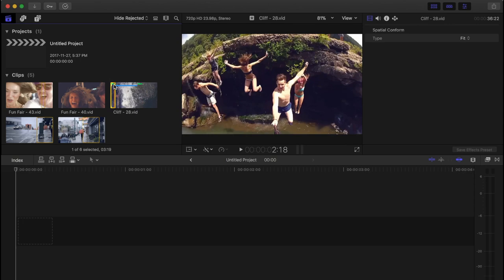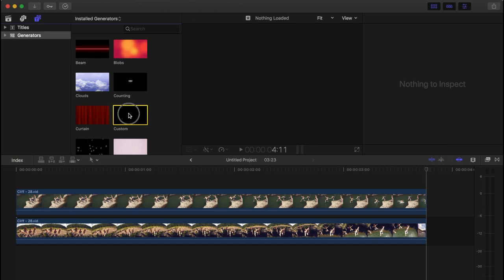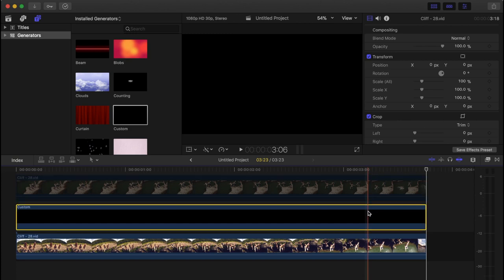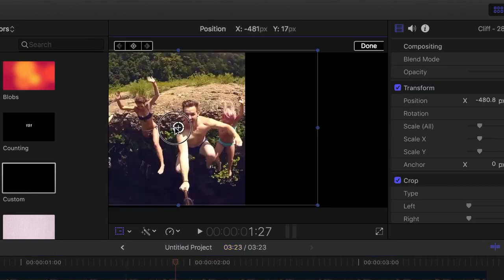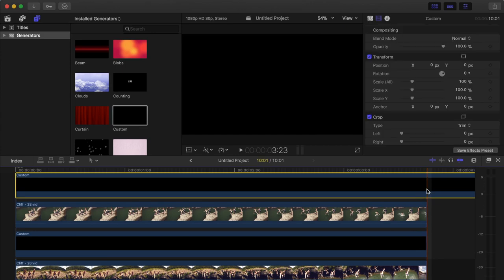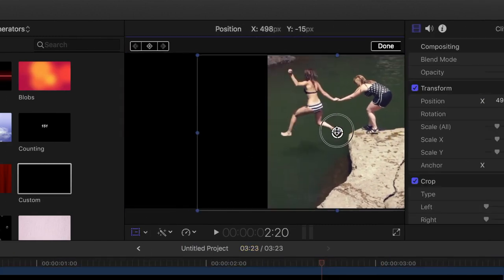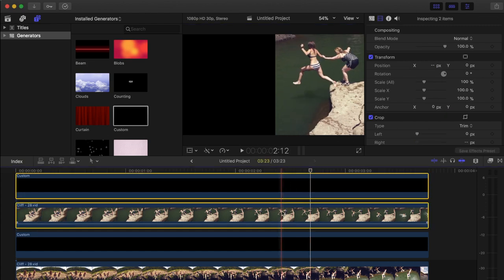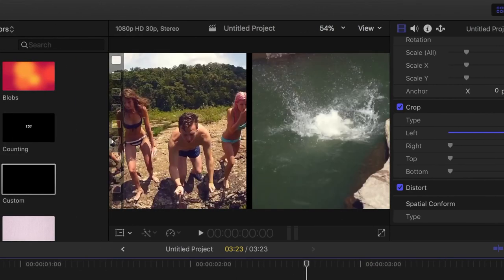Split Screen Effect - FCPX Shorts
Split Screen Effect - LPT Guy's Final Cut Pro Shorts

Split screen effects have been used for years in movies and television shows. They can show multiple events occurring at the same time, depict telephone conversations or be used as a way to transition between shots. In Final Cut Pro, the split screen effect is a simple adjustment to a project and can be completed within minutes.

In the following demo, we are going to make use of a custom generator, to add a black line to separate clips, compound clips and Final Cut Pro’s Crop tool to create a simple Split Screen effect

Creating the Split Screen Effect

Follow the steps below to create this split screen effect

1. Add first clip to the timeline, and connect edit second clip directly above it
 - Disable the top clip by pressing V

2. From the Titles and Generators Browser, insert Custom Generator between the two clips

3. With the Generator Clip selected, use the Left Crop slider in the inspector to reveal half of the clip
 - Note the crop slider value to compare to top clip
 - Use the transform tool to re-frame the clip if necessary

4. Re-enable top clip and connect edit a Custom Generator above it

5. With the top Generator Clip selected, use the Right Crop slider in the inspector to reveal half of the clip
 - Match the slider value to the bottom clip for evenly sized clips

6. Command Click the top video clip and top generator clip, and combine them into a compound clip by pressing Option G

7. Crop the left size of the compound clip until bottom clip is fully revealed

Your bottom two clips are now both displayed on screen at the same time, with a black line separating the two!

Final Cut Pro Shorts series, a series of one to three minute videos, highlighting Final Cut Pro tips and tricks, simple effects and other features. You may be familiar with some of these, or you may learn something new. Tune in to find out.

SERVICES I USE TO MAKE VIDEOS